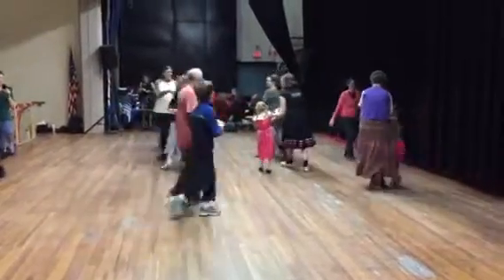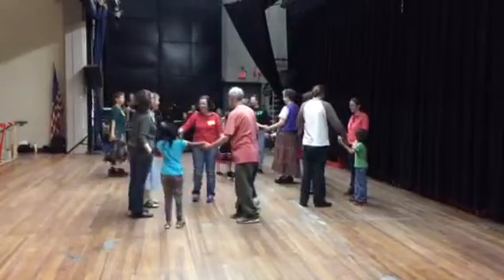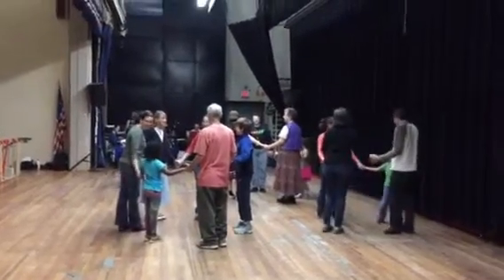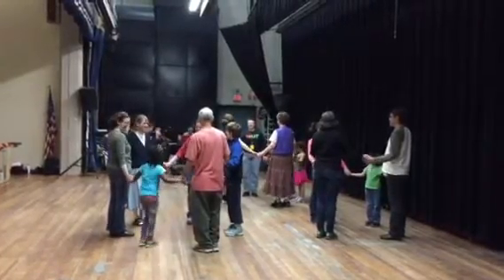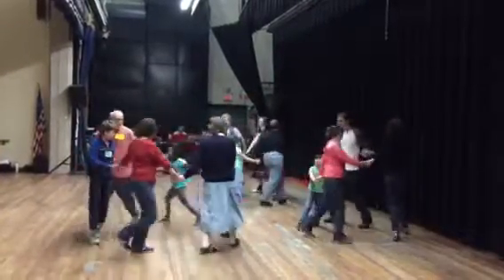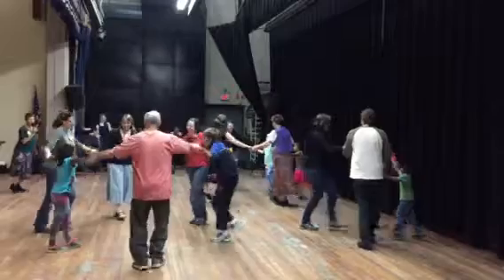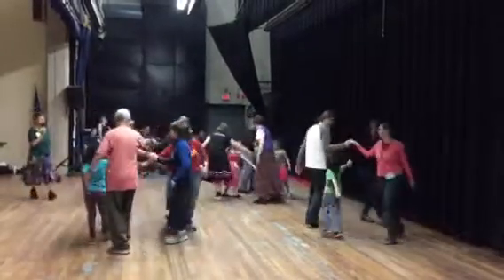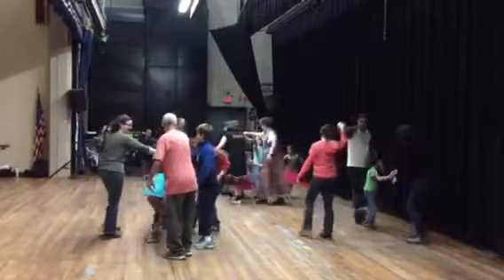Borrowdale Exchange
Scottish dance also known as Dunedin Festival Dance.  Led by Brooke Friendly at NEFFA at Mansfield MA